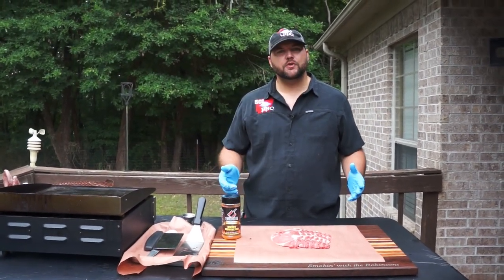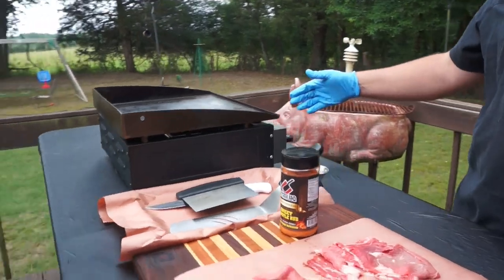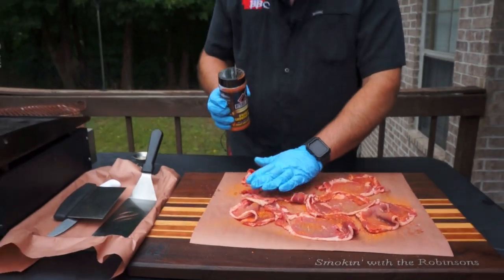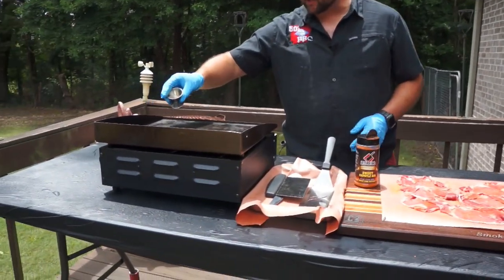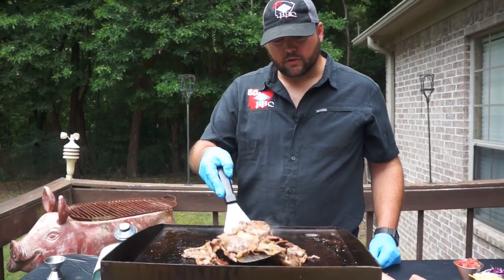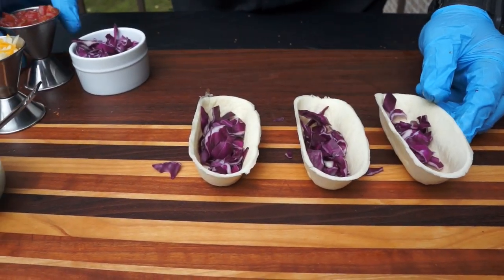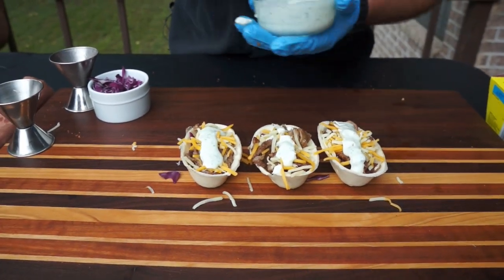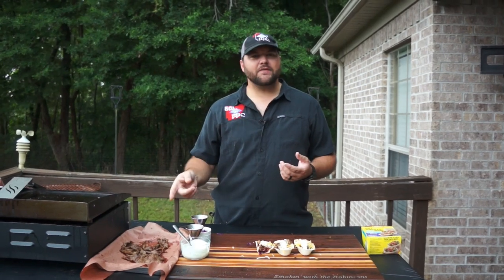Blackstone Griddle Ribeye Steak Tacos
In this video we show how we make ribeye steak tacos using shaved ribeye steak, salsa, red cabbage, shredded cheese and chuy’s creamy Jalapeño dip! The shaved ribeye is perfect for tacos and the jalapeño dip is amazing! Here is the recipe for the dip.
1 large Jalapeño chopped
2 Cloves Garlic minced
3 tablespoons fresh cilantro
16 oz light sour cream
1 oz package of ranch dressing mix
1/2 lime juiced
4-6 tablespoons milk
-Combine Jalapeño, garlic and cilantro in blender or food processor. Pulse until finely chopped

-add light sour cream, ranch dressing mix and lime juice and pulse to combine

-add milk and pulse. Add slowly to get the consistency you want. The Chuy’s version is pretty thin.

-Refrigerate for a few hours to allow flavors to combine if you want to wait!